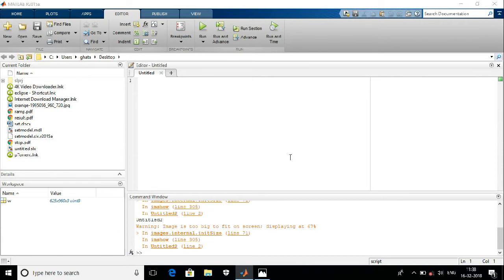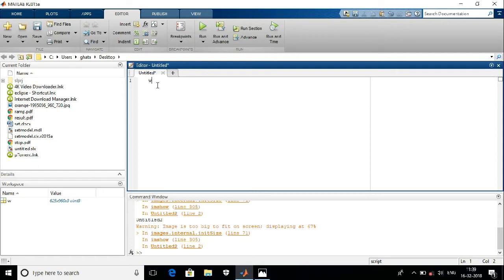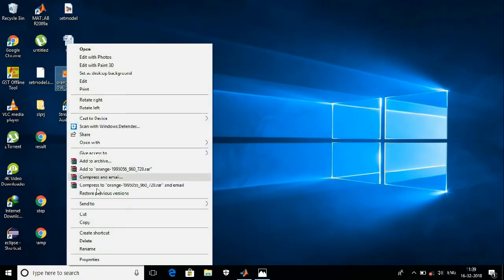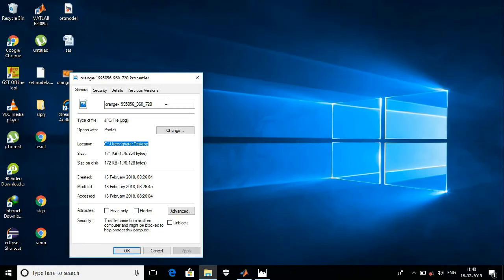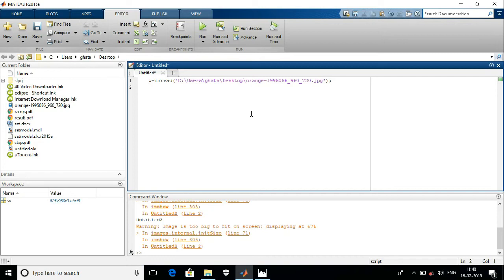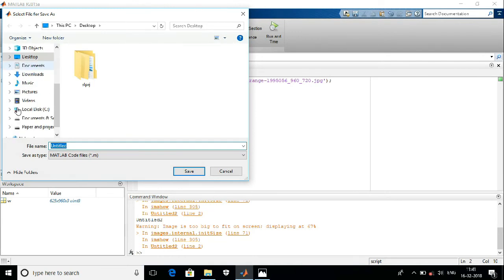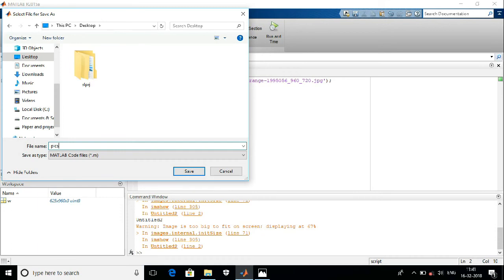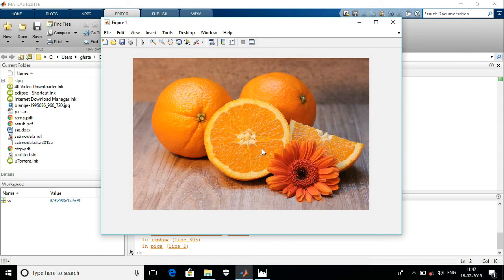Image Processing using MATLAB-1- Import an Image file in MATLAB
Here I have shown you how to add an image file in MATLAB.